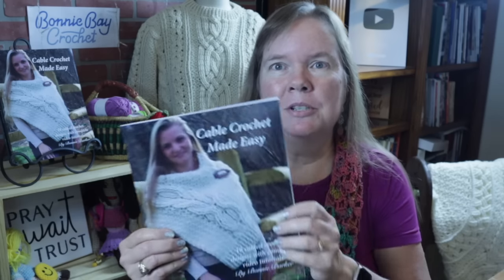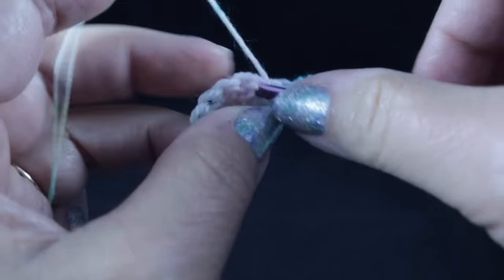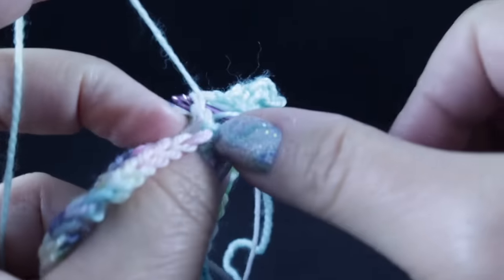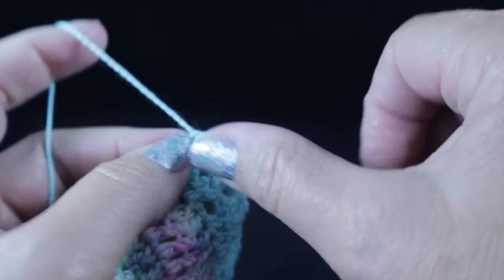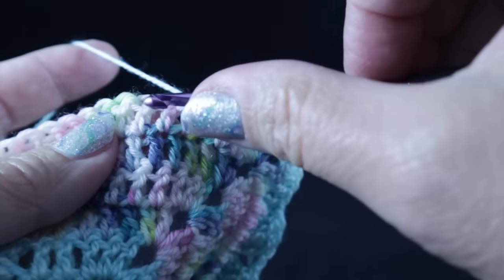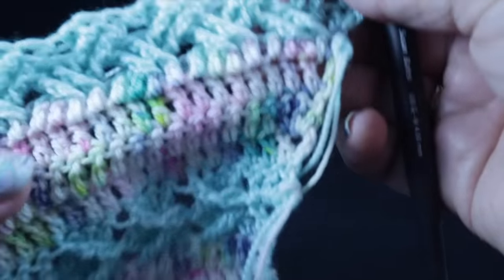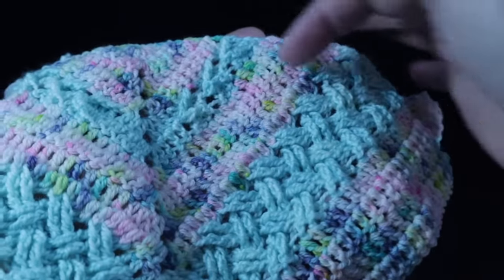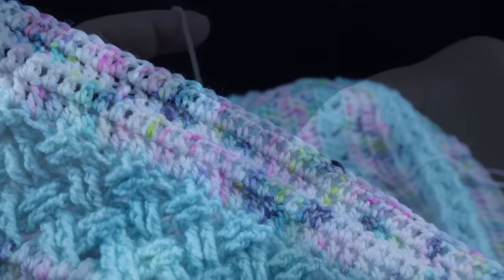New Ways to Crochet the Abigail Scarf:Shawl!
Pattern for the Abigail Scarf/Shawl found in Bonnie's book, "Cable Crochet Made Easy" available